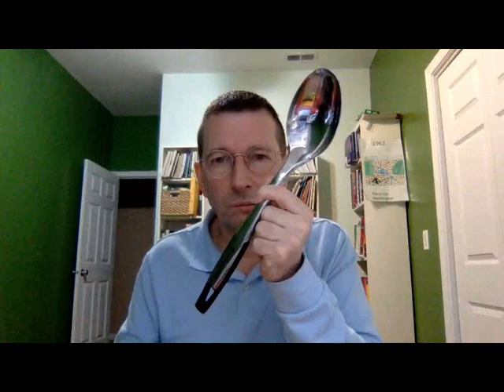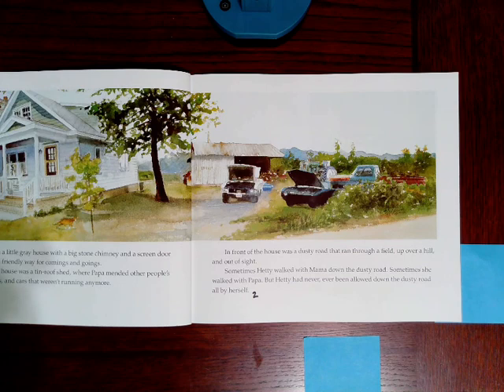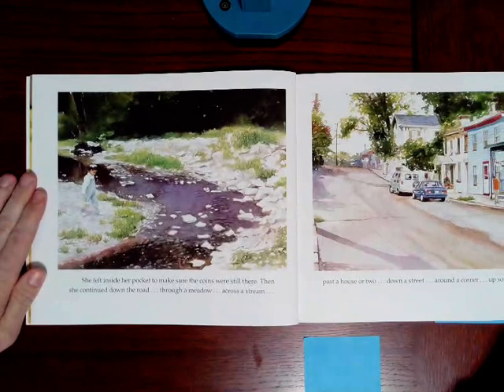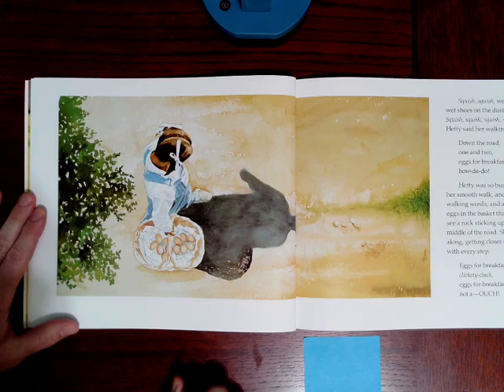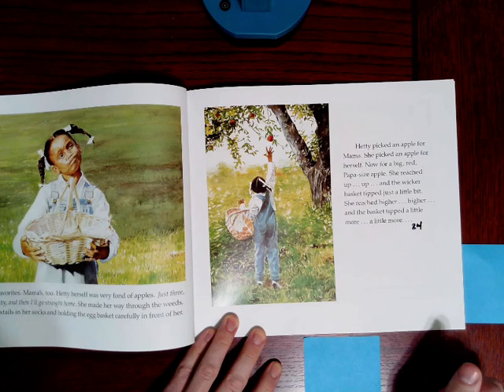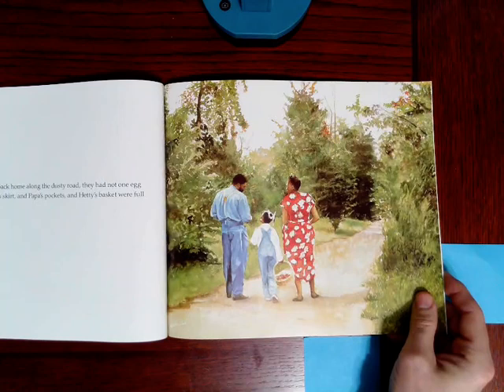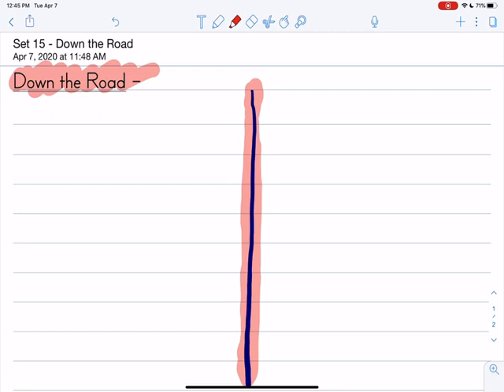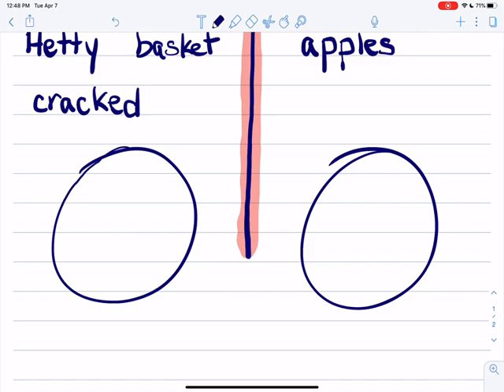Down the Road - Read Aloud and Writing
Today's book is called “Down the Road". After the read aloud, be sure to have your writer's notebook, a pencil and some crayons so you can write about the book. Share your writing with me on ClassDojo.